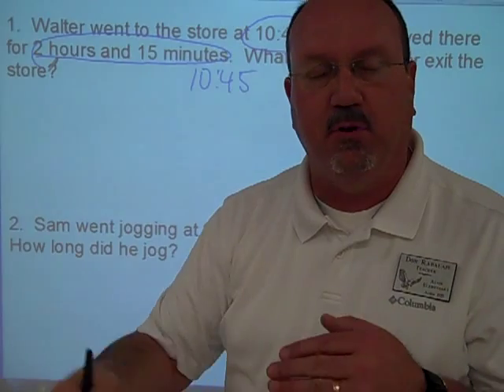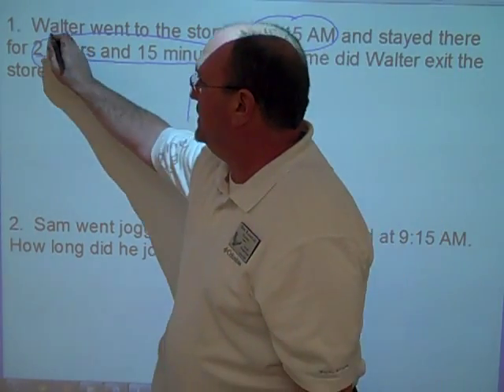Elapsed Time.MP4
How to teach 4th grade students to figure elapsed time, or start and stop times.